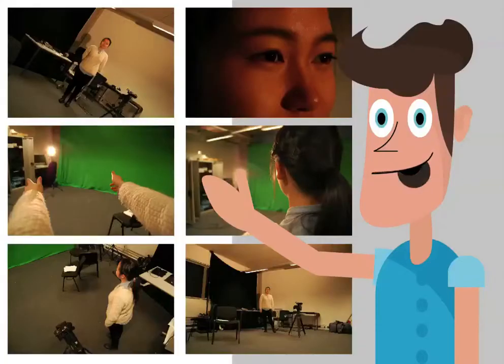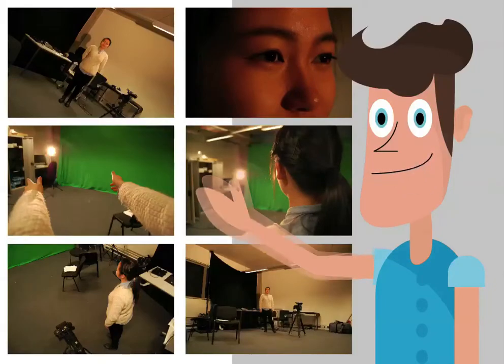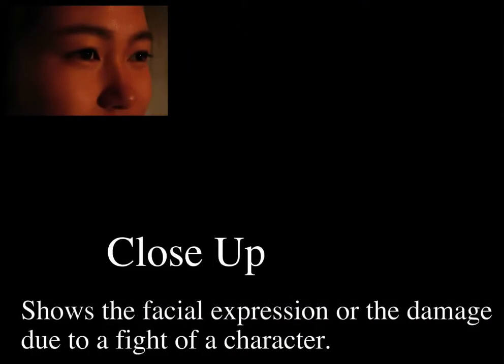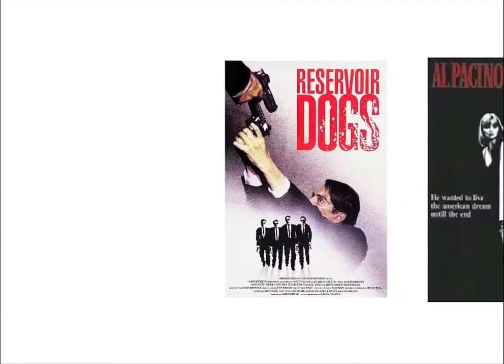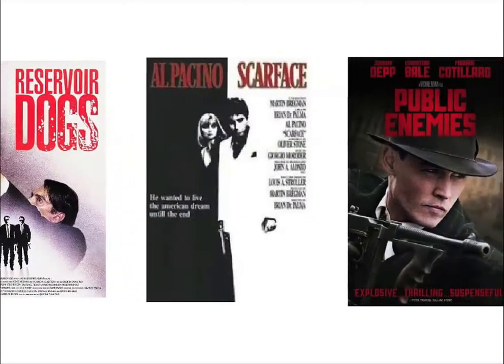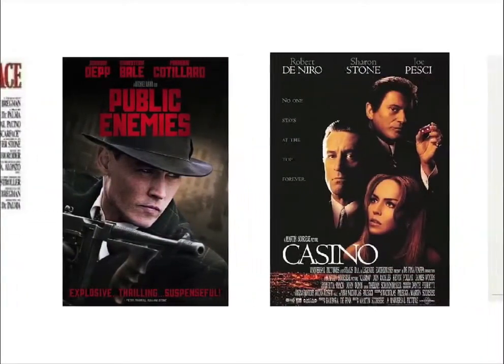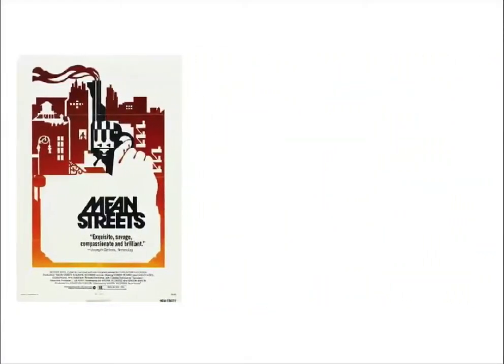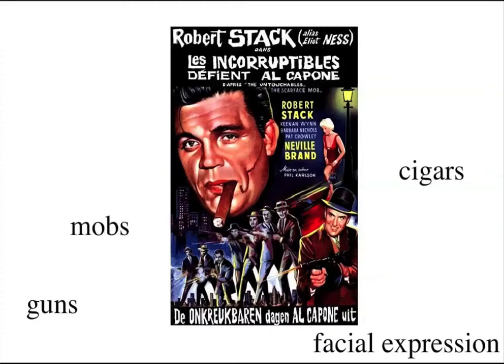Crime Film Genre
Investigation into the Crime Genre